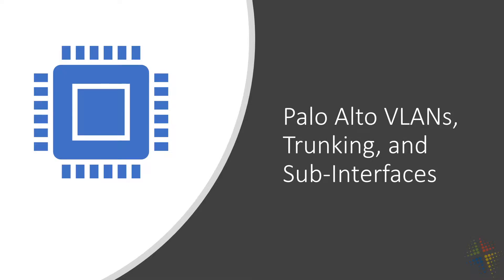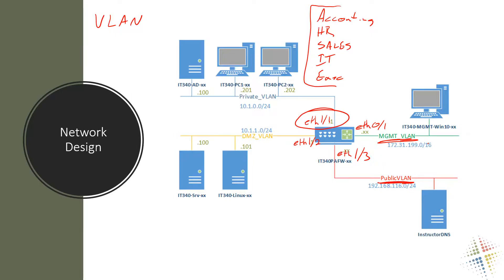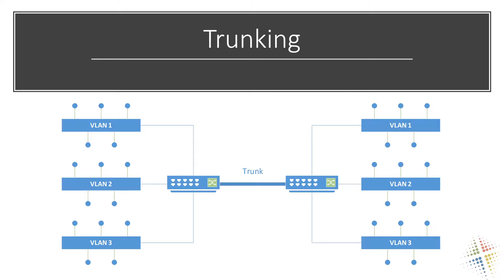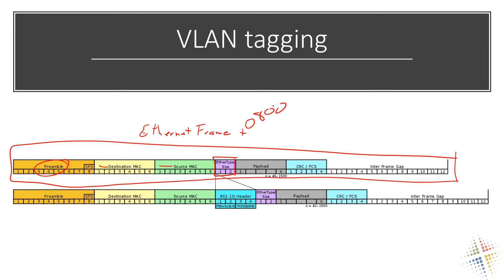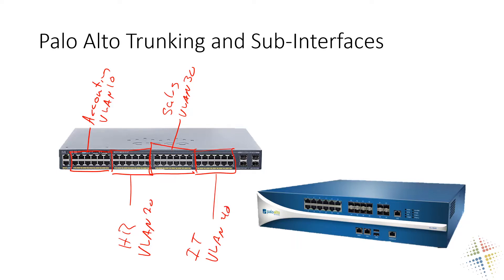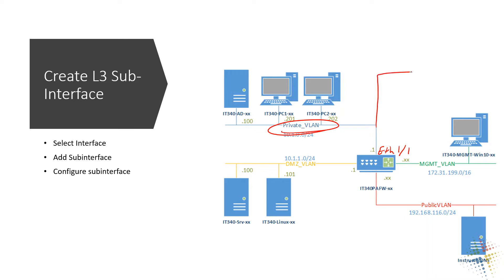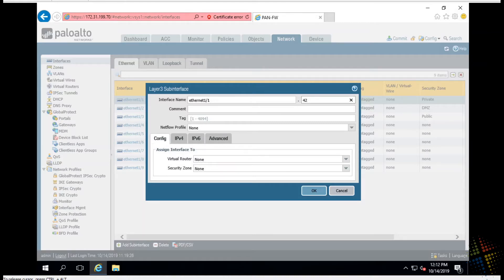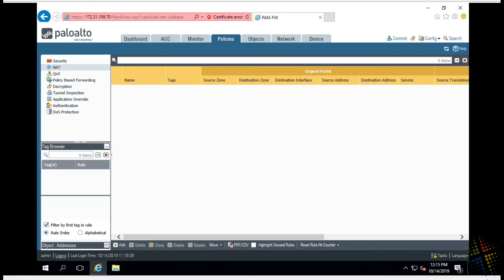Palo Alto VLAN Trunking and SubInterfaces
An overview of the VLAN and Trunking concepts and how they apply to Palo Alto devices. Then a walk-through of setting up a "Guest" vlan on the Palo Alto device.

Learn more about Networking and other technologies from LinkedIn Learning. to try it out for free.